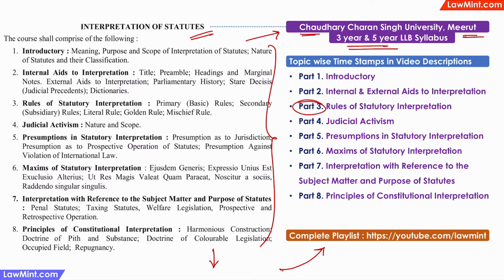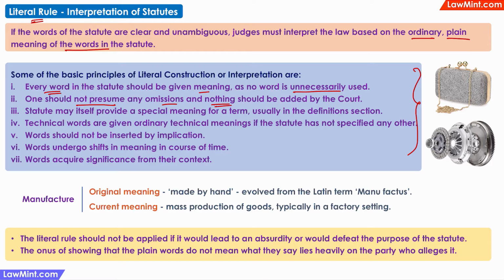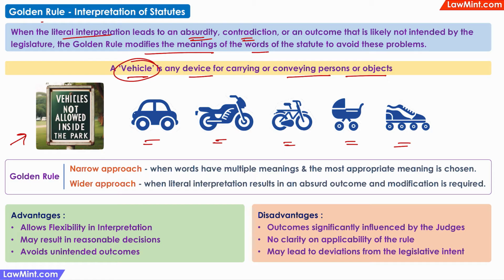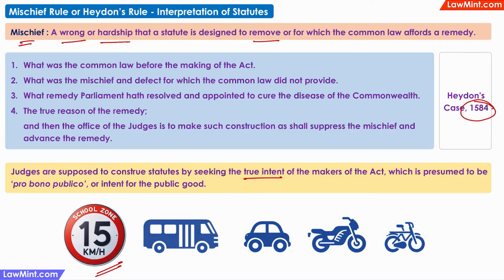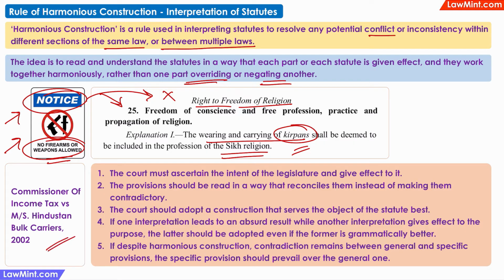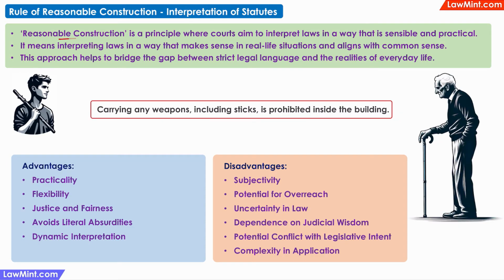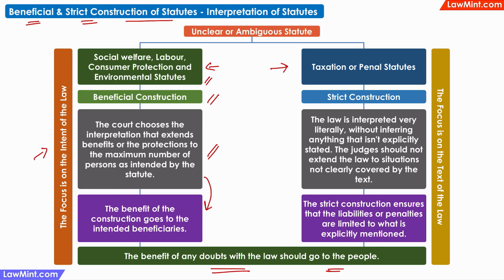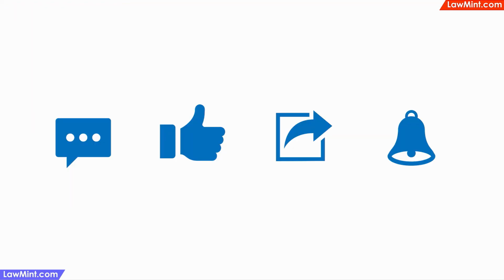Chaudhary Charan Singh University CCSU - Interpretation of Statutes - LLB - Part 03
00:00 - Chaudhary Charan Singh University CCSU Interpretation of Statutes LLB Lecture Revision Notes Part (3)
00:45 - Rules of Statutory Interpretation Primary (Basic) Rules & Secondary (Subsidiary) Rules
02:16 - Literal Rule
04:55 - Golden Rule
07:16 - Mischief Rule
09:21 - Rule of Harmonious Construction
11:27 - Purposive approach
13:12 - Rule of Reasonable Construction
14:40 - Beneficial and Strict Construction of Statutes overview
16:10 - Beneficial Construction of Statutes
17:25 - Strict Construction of Statutes

Rules of Statutory Interpretation : Primary (Basic) Rules; Secondary (Subsidiary) Rules; Literal Rule; Golden Rule; Mischief Rule.